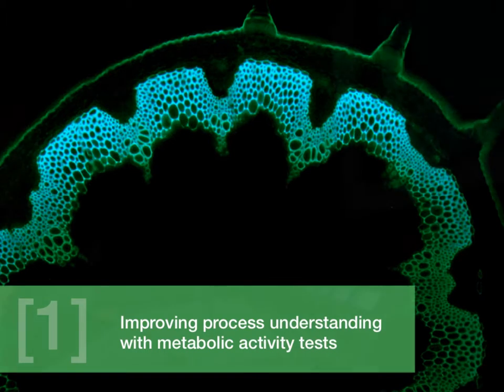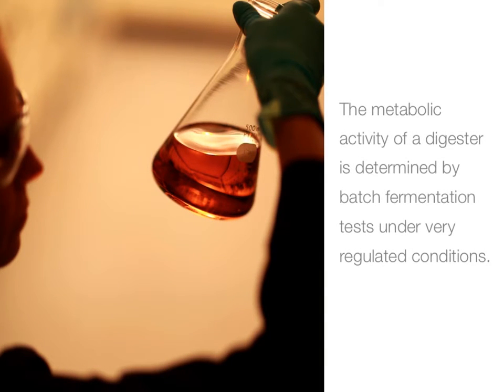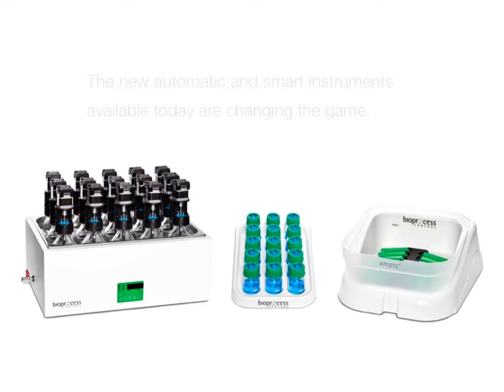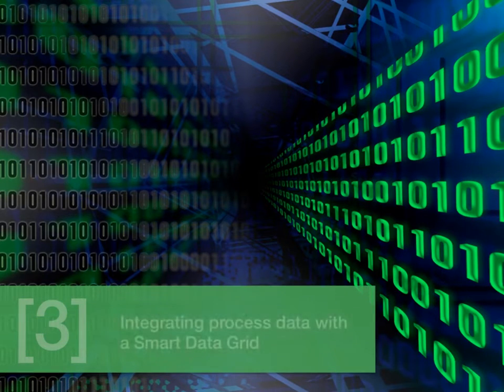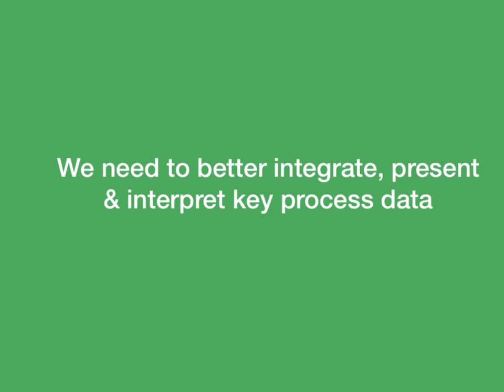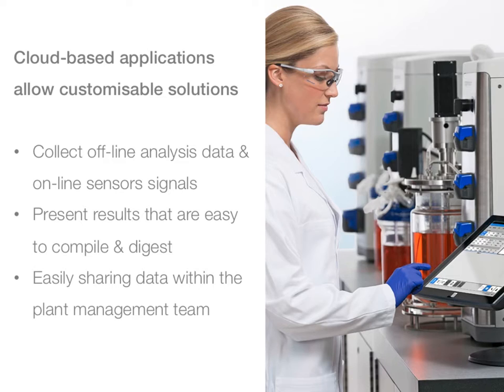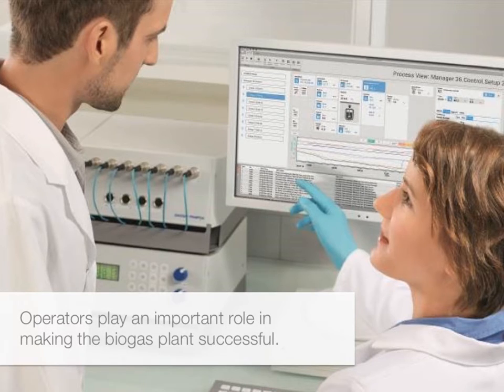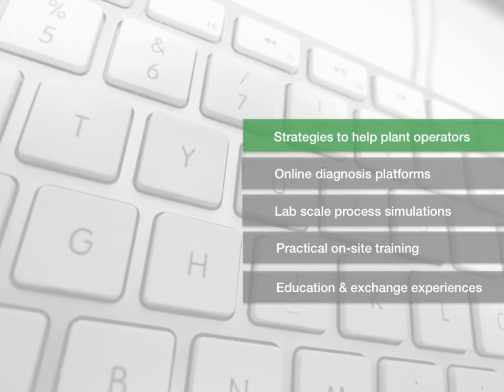Bioprocess Academy - Industrials Lesson 4 of 4: Transforming the Anaerobic Digestion Industry